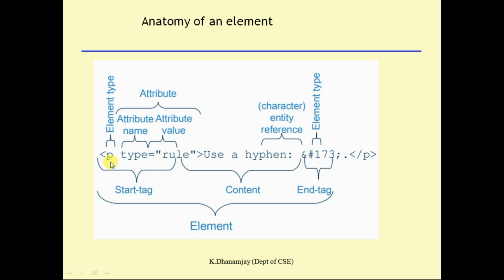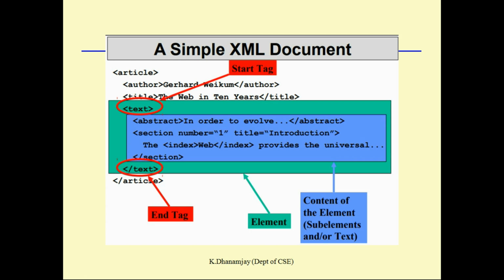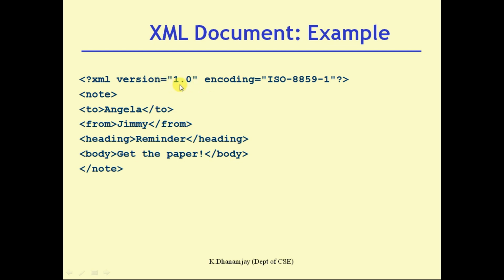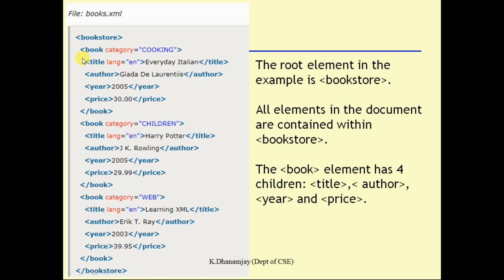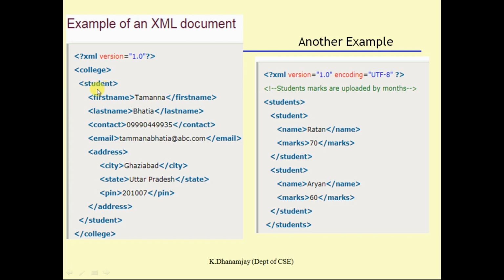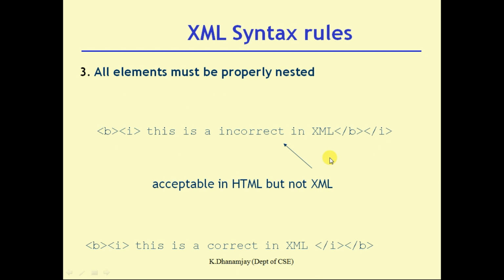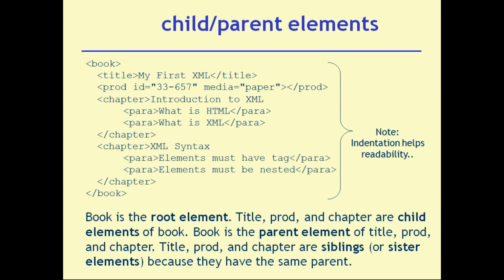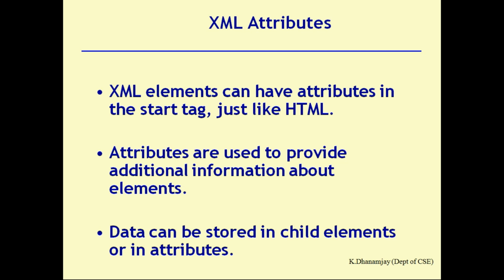Rules to create XML Document Part - 2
Rules for well formed XML ?

It must begin with the XML declaration.
It must have one unique root element.
All start tags of XML documents must match end tags.
XML tags are case sensitive.
All elements must be closed.
All elements must be properly nested.
All attributes values must be quoted.
XML entities must be used for special characters.